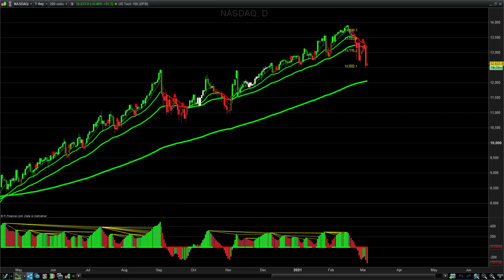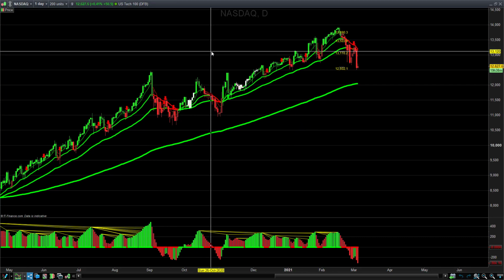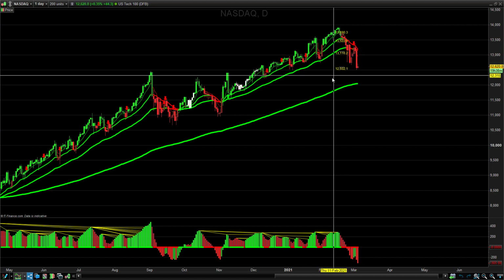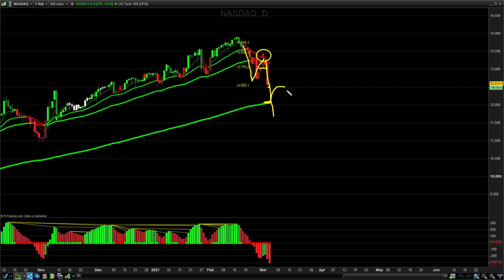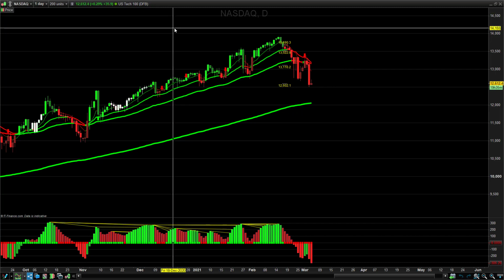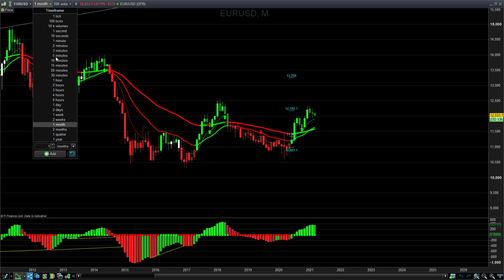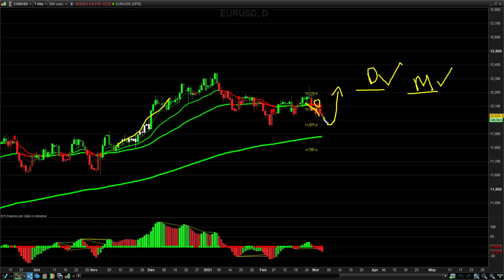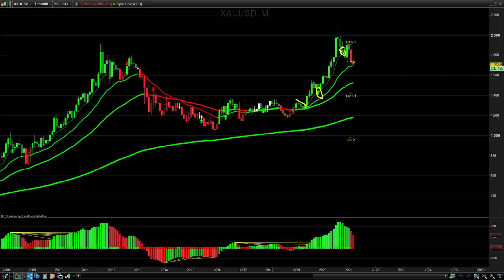How To Understand & Trade A Trend | Learn to Trade | Trading College UK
Find out how to easily understand and trade a trend. Using the Nasdaq, EURUSD and Gold markets, we'll show you how you can spot trend changes but, most importantly, profit from them.

▬▬▬▬▬▬▬▬▬▬▬▬ SOCIAL  ▬▬▬▬▬▬▬▬▬▬▬▬

▬▬▬▬▬▬▬▬▬▬▬▬▬ INFO  ▬▬▬▬▬▬▬▬▬▬▬▬▬